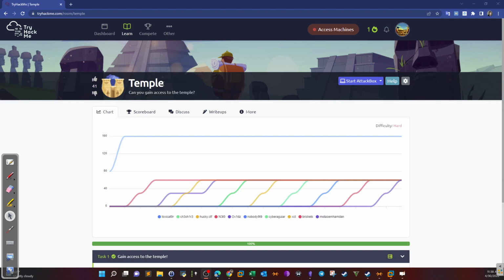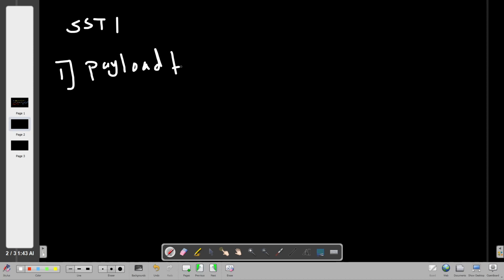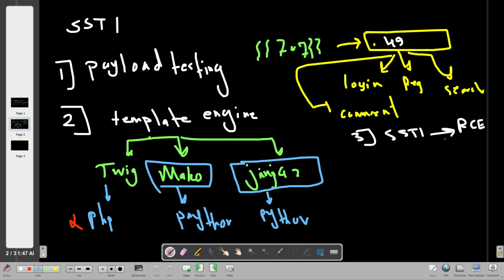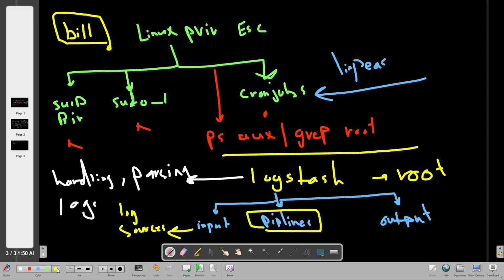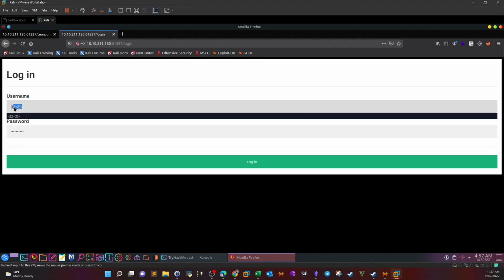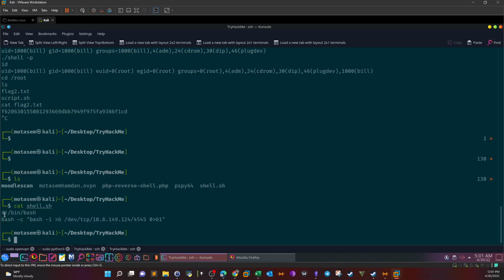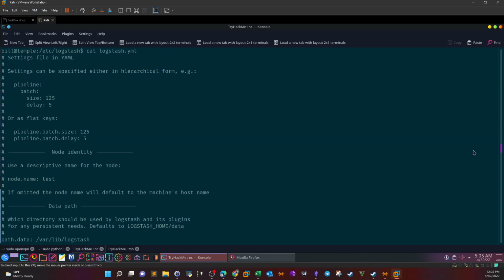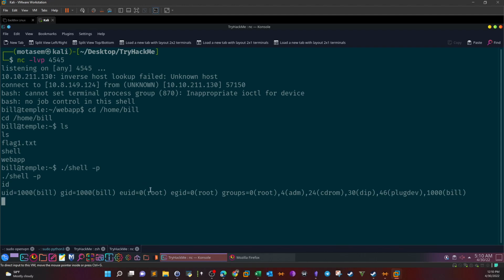Server Side Template Injection Explained | THM Temple | Hard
In this video walk-through, we covered Server Side Template Injection  and privilege escalation through Logstash as part of TryHackMe Temple.